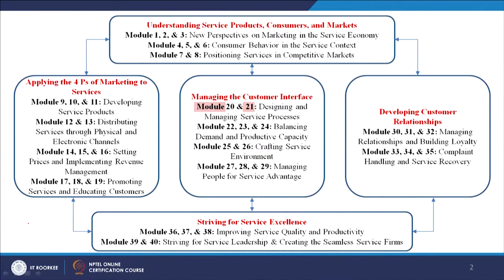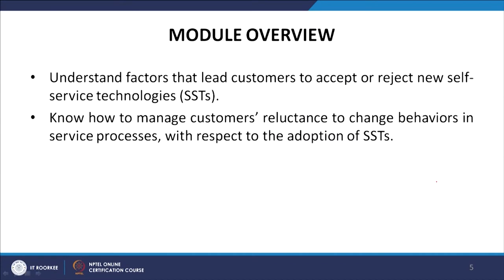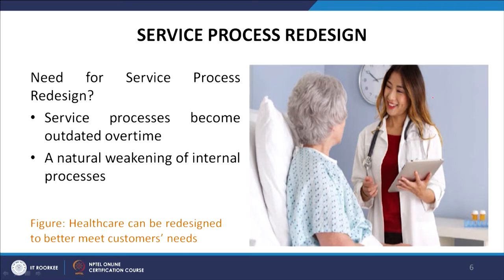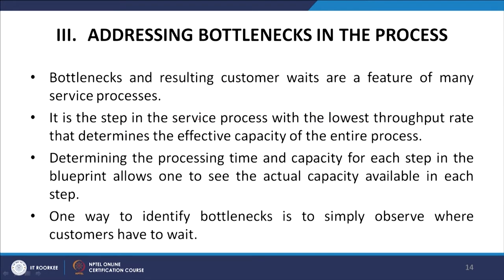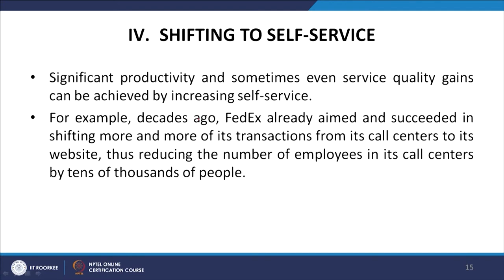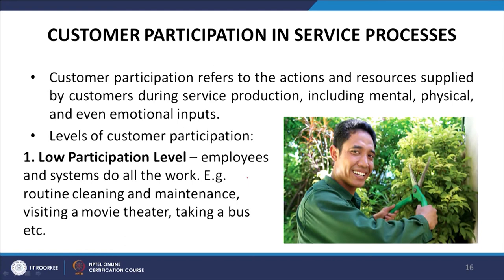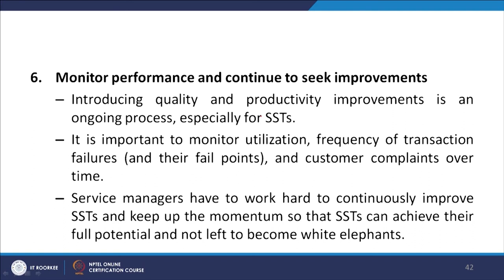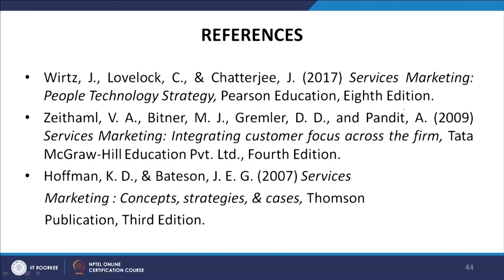Lecture 21 - Designing and Managing Service Processes - Part 2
This module explains importance of customer participation in service processes.